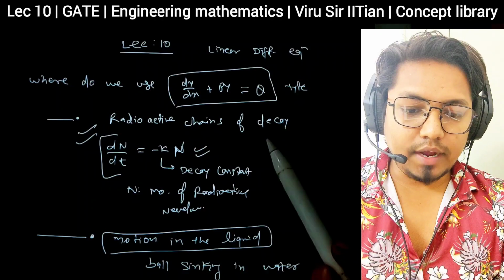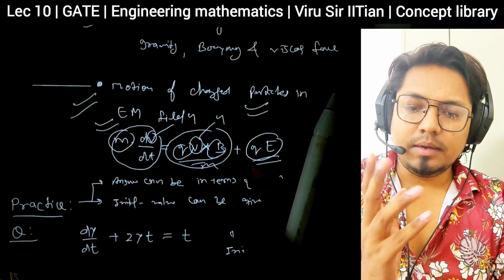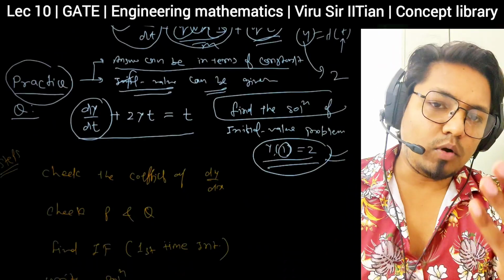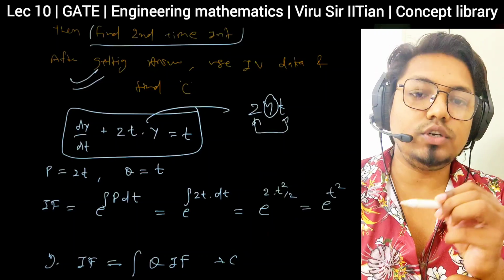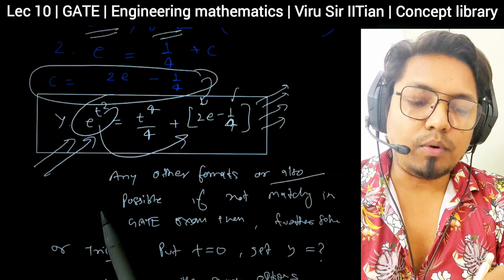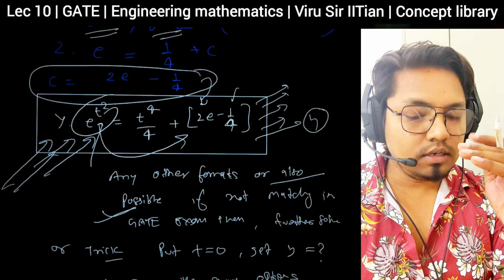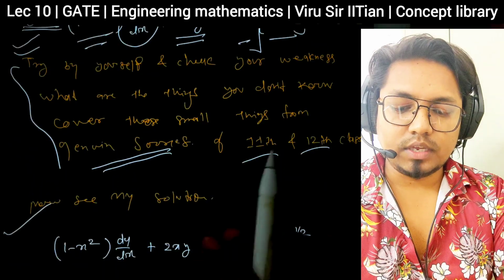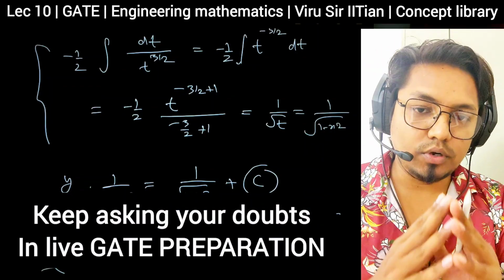Lecture 10 GATE Differential Equation ODE | Engineering Mathematics Full course | Viru Sir IITian